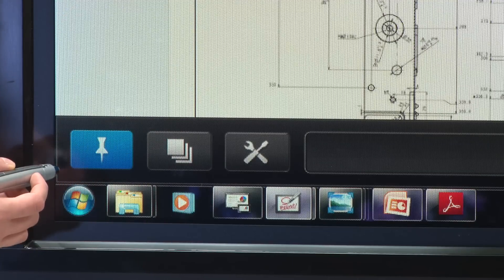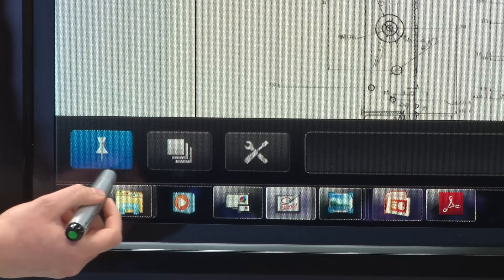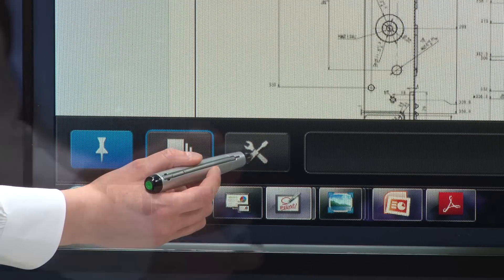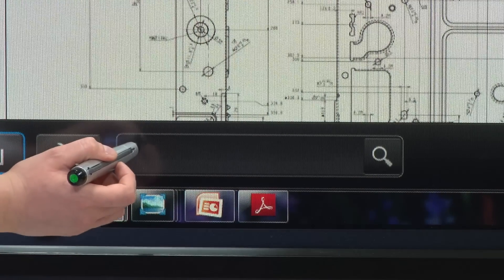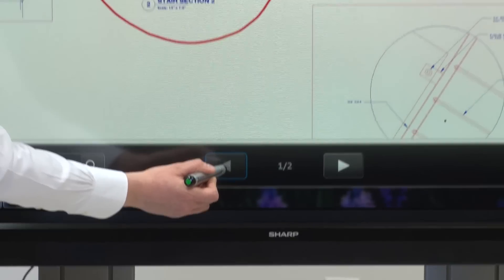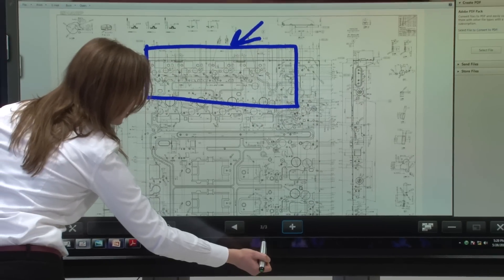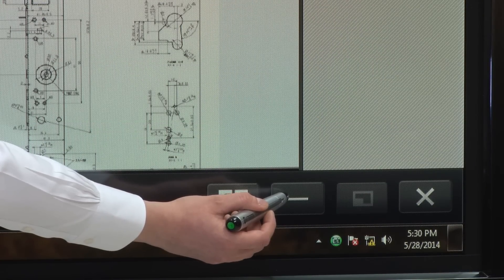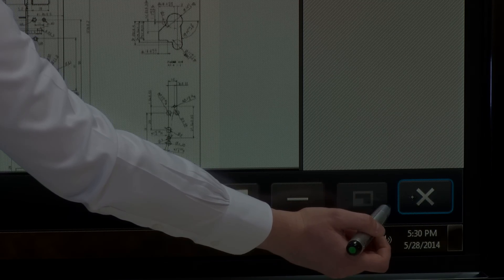Sharp AQUOS BOARD®: Pen Software 3.0 -- Bottom Bar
A review of the icons and functionality available on the bottom bar of the screen.